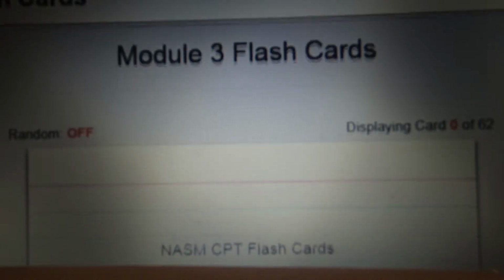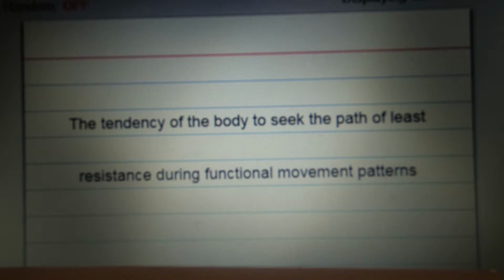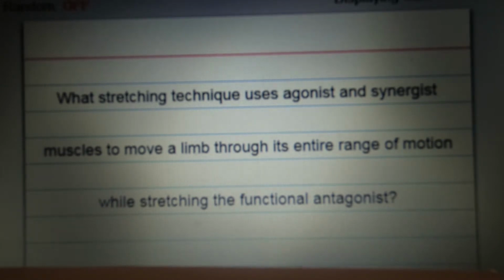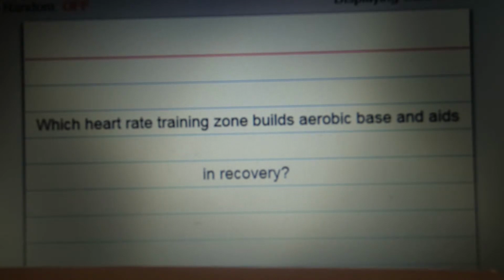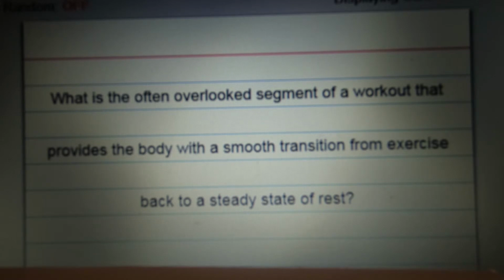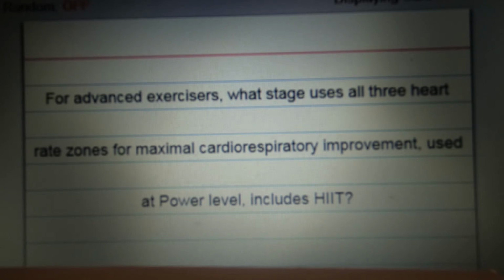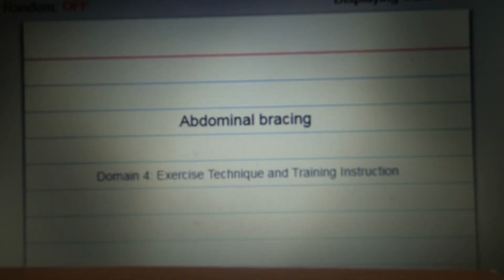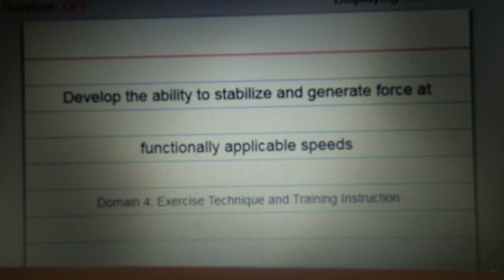NASM Module 3 Flash Cards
NASM NASM Module 4 Flash Cards